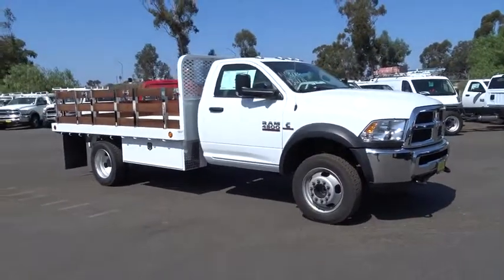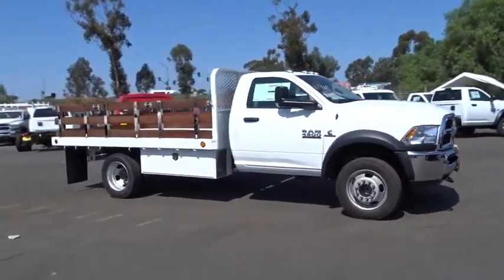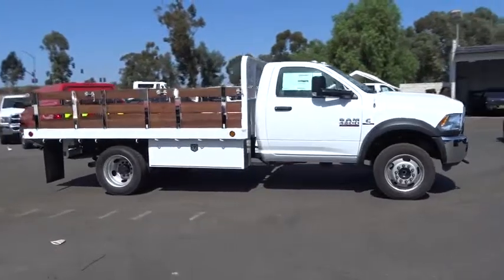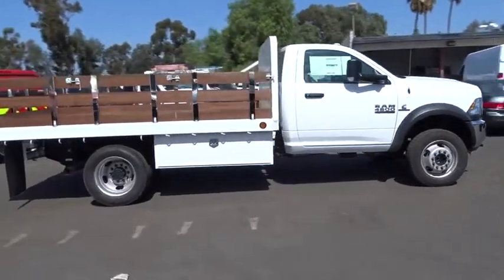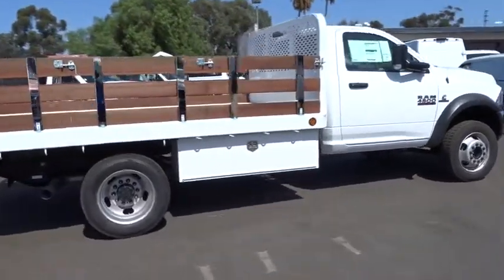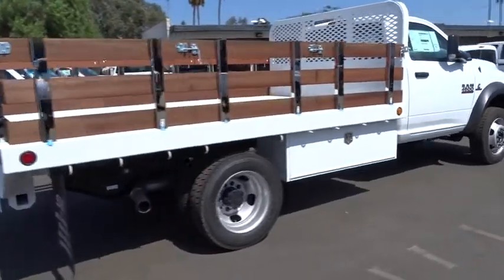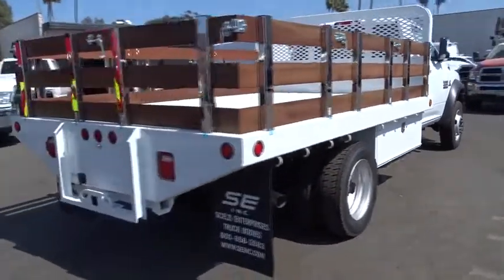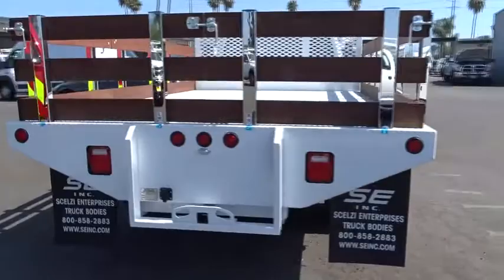2018 Ram 4500 Chassis Cab Santa Ana, Anaheim, Orange, Fullerton, Puente Hills, CA J010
2018 Ram 4500 Chassis Cab
Mc Peek's Dodge of Anaheim: Servicing Anaheim, CA  near Santa Ana, Orange, Fullerton, Puente Hills, CA
2018 Ram 4500 Chassis Cab SLT - Stock#: J010 - VIN#: 3C7WRKBL5JG103076

McPeek's Dodge of Anaheim
1221 S Auto Center Dr

SiriusXM Satellite Radio -inc: For More Info, Call , 1-Yr SiriusXM Radio Service,Media Hub (USB, AUX),Radio w/Seek-Scan, Clock and Radio Data System,Radio: 3.0,Fixed Antenna,Cab Clearance Lights,Black Fender Flares,Front Bumper w/2 Tow Hooks,Variable Intermittent Wipers,Fully Galvanized Steel Panels,Black Door Handles,Black Side Windows Trim and Black Front Windshield Trim,87 mph Maximum Speed,Wheels: 19.5 x 6.0 Steel,Tires: 225/70R19.5G All Position,Front License Plate Bracket,Light Tinted Glass,Fully Automatic Aero-Composite Halogen Headlamps w/Delay-Off,Tip Start,Fixed Rear Window,2 12V DC Power Outlets,Urethane Gear Shift Knob,Floor Covering Carpet -inc: Front Floor Mats,Analog Display,Manual Tilt Steering Column,Fade-To-Off Interior Lighting,Day-Night Rearview Mirror,Manual Adjust Seats,Front Cupholder,Sentry Key Engine Immobilizer,Instrument Panel Bin, Dashboard Storage, Driver And Passenger Door Bins,4-Way Passenger Seat -inc: Manual Recline and Fore/Aft Movement,Electronically Controlled Throttle,Cruise Control w/Steering Wheel Controls,Manual Air Conditioning,Redundant Digital Speedometer,Systems Monitor,Gauges -inc: Speedometer, Odometer, Voltmeter, Oil Pressure, Engine Coolant Temp, Tachometer, Oil Temperature, Transmission Fluid Temp, Engine Hour Meter and Trip Odometer,Glove Box,Full Cloth Headliner,Front Center Armrest w/Storage,Delayed Accessory Power,Passenger Visor Vanity Mirror,40/20/40 Split Bench Seat,Manual Adjustable Front Head Restraints,Upfitter Switches,Leaf Rear Suspension w/Leaf Springs,Front Anti-Roll Bar and Rear HD Anti-Roll Bar,4-Wheel Disc Brakes w/4-Wheel ABS, Front And Rear Vented Discs,730CCA Maintenance-Free Battery w/Run Down Protection,Transmission w/Driver Selectable Mode, Sequential Shift Control and Oil Cooler,52 Gal. Fuel Tank,Engine: 6.4L V8 Heavy Duty HEMI,4.44 Axle Ratio,Leading Link Front Suspension w/Coil Springs,Hydraulic Power-Assist Steering,9500# Maximum Payload,Single Stainless Steel Exhaust,Engine Oil Cooler,Rear-Wheel Drive,Mechanical Limited Slip Differential,HD Shock Absorbers,50 State Emissions,Towing w/Harness and Trailer Sway Control,180 Amp Alternator,Transmission: 6-Speed Auto Aisin AS66RC HD,GVWR: 16,500 lbs,Side Impact Beams,Outboard Front Lap And Shoulder Safety Belts -inc: Height Adjusters and Pretensioners,Dual Stage Driver And Passenger Seat-Mounted Side Airbags,Dual Stage Driver And Passenger Front Airbags,ABS And Driveline Traction Control,Electronic Stability Control (ESC),Airbag Occupancy Sensor